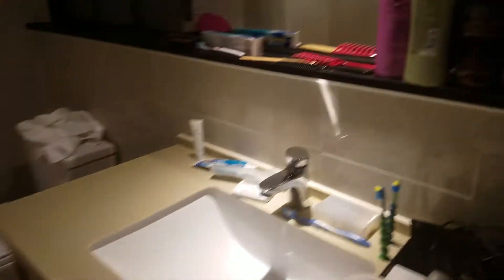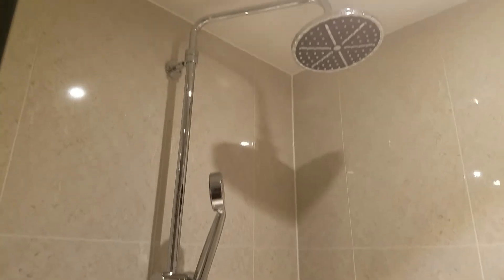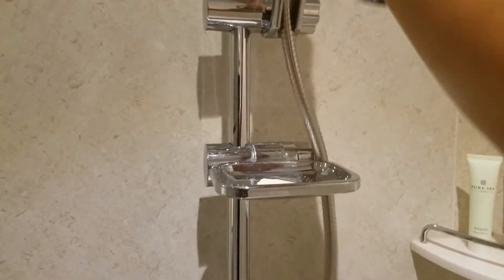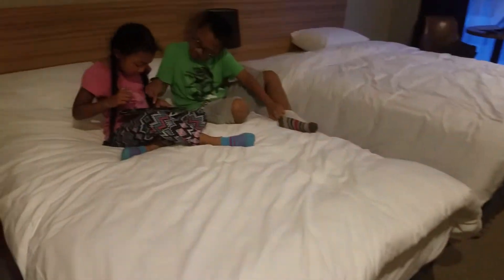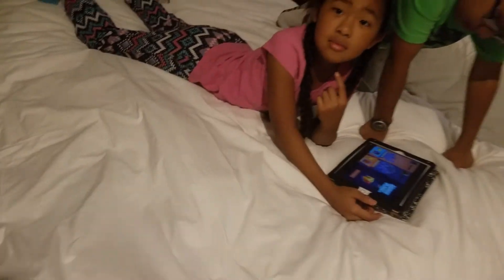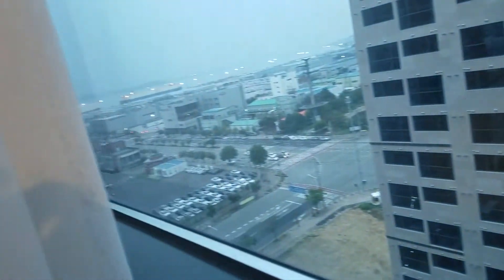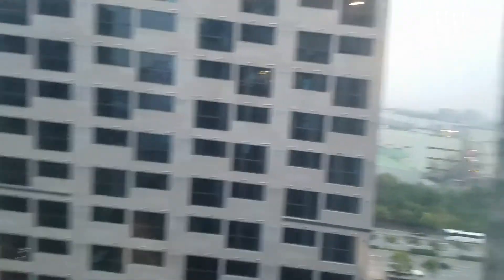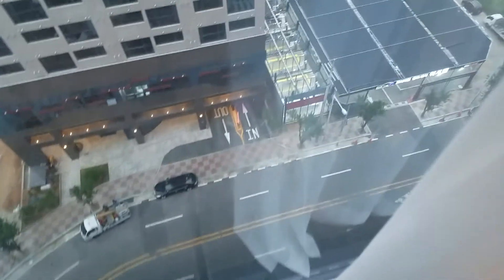Quick look inside our hotel room at the Ramada Pyeongtaek in South Korea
Here's a quick look inside our room located on the 11th floor of the Ramada Pyeongtaek. It was a nice place to start our first time move to South Korea as a family of four from the East Coast in the United States.